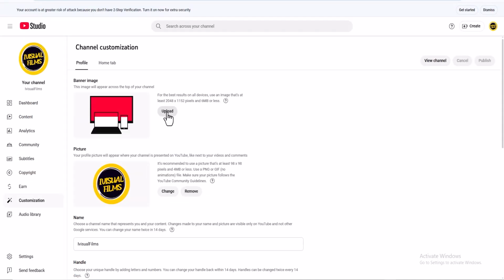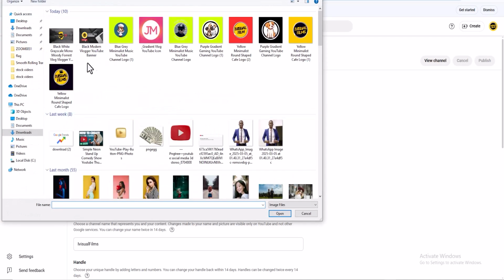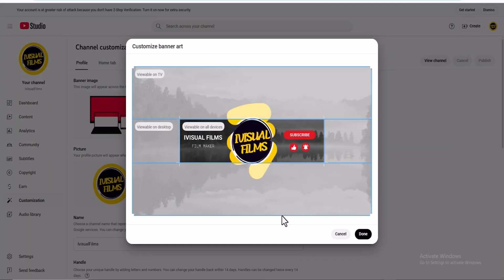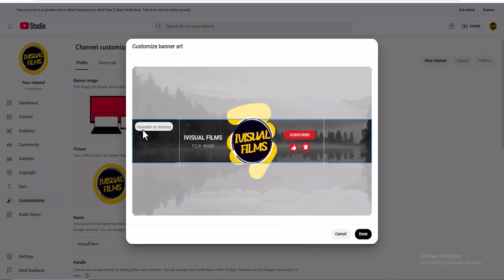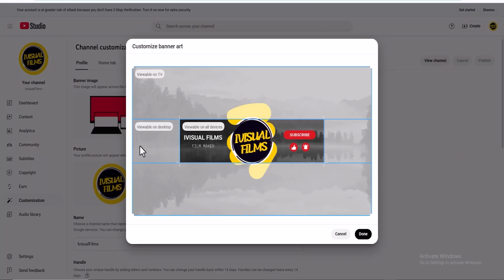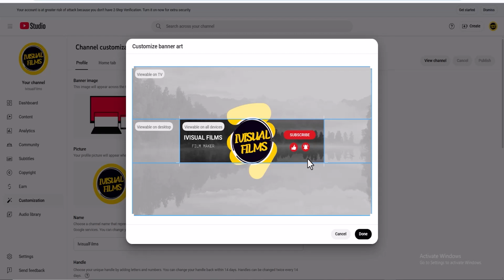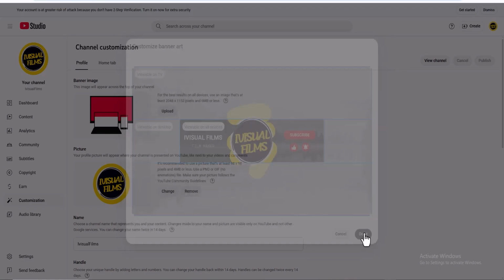How To Upload YouTube Channel Banner - Change Banner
How to Upload YouTube Channel Banner – Change & Customize Your Banner Easily!

Want to make your YouTube channel stand out? In this step-by-step tutorial, I'll show you how to upload a YouTube channel banner and customize it for a professional look. Whether you're changing an old banner or adding one for the first time, this guide will help you get it done in minutes!

🔹 What You'll Learn:
✅ How to upload & change your YouTube channel banner
✅ Best banner size & dimensions for desktop & mobile
✅ How to adjust and preview your banner for a perfect fit
✅ Pro tips for making a high-quality YouTube banner